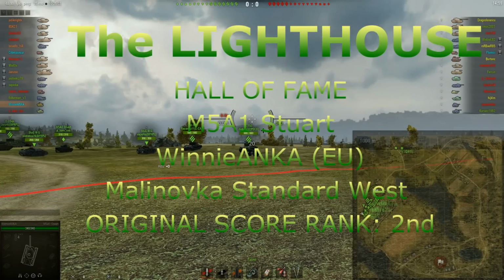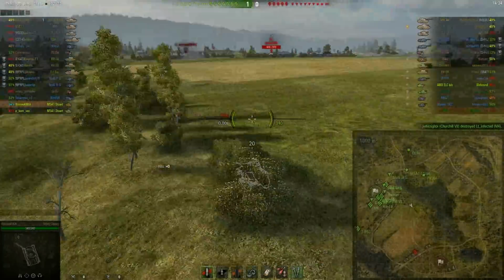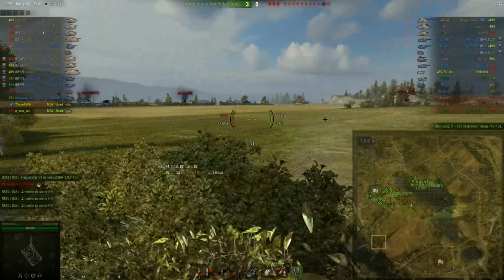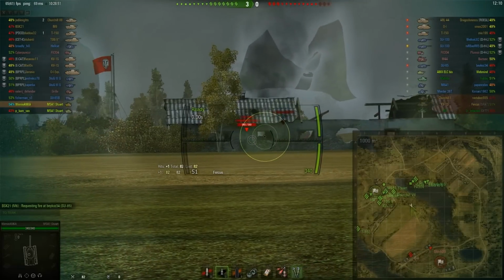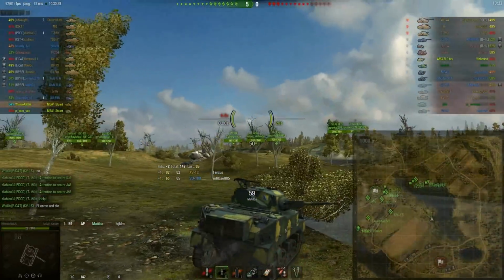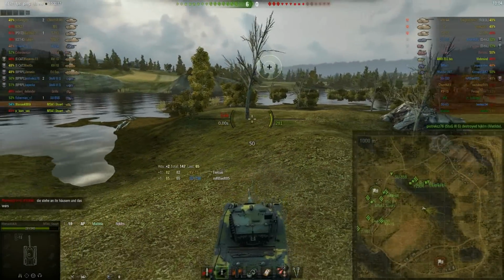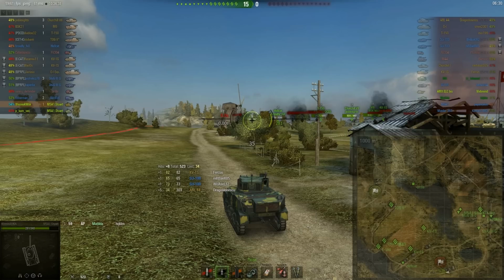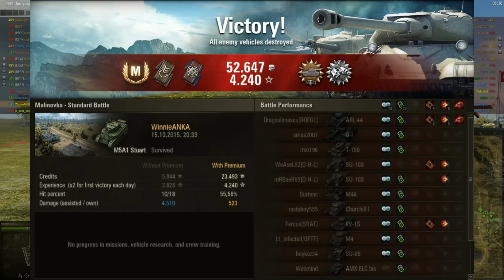9.10 HoF M5A1 Stuart WinnieANKA (EU) Malinovka Standard West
WinnieANKA spots his team to a perfgect game.  Scout, Patrol Duty.